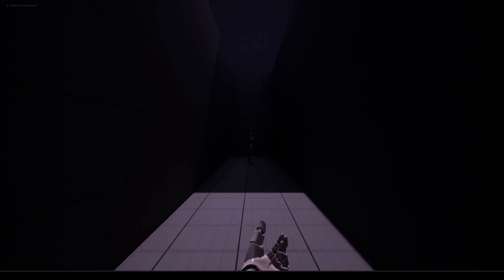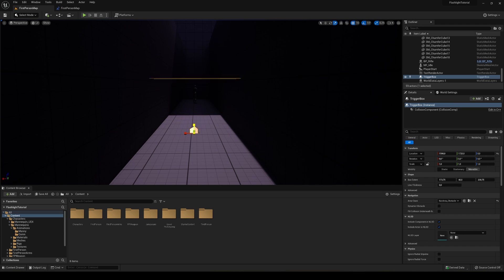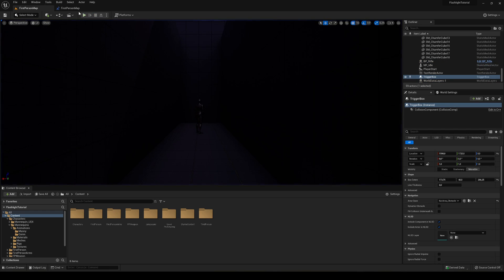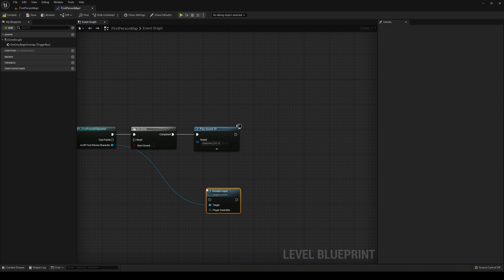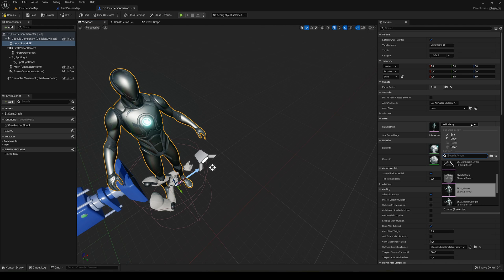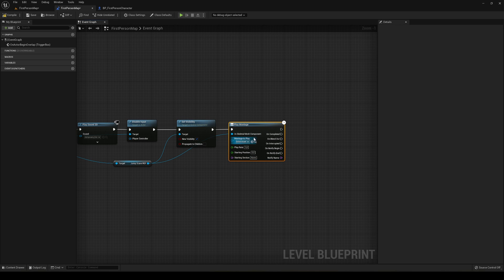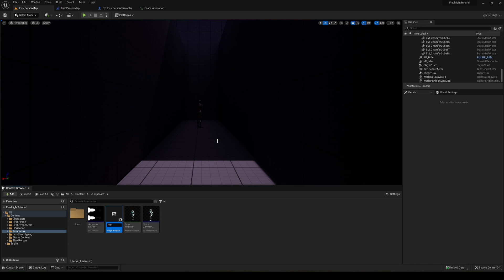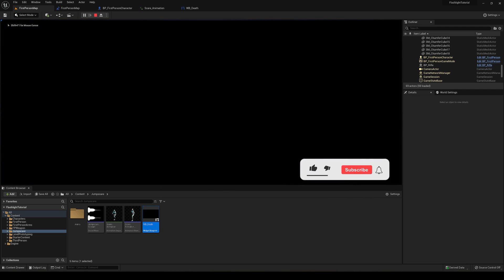How to Make a Simple Jumpscare in Unreal Engine 5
Hello guys, in this quick and simple tutorial we are going to learn how to make a simple and quick jumpscare in Unreal Engine 5.